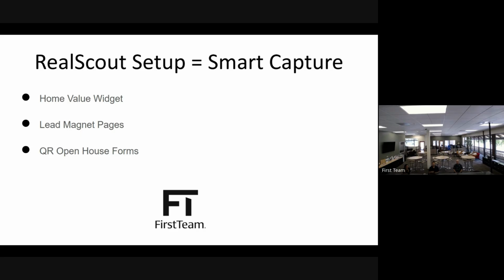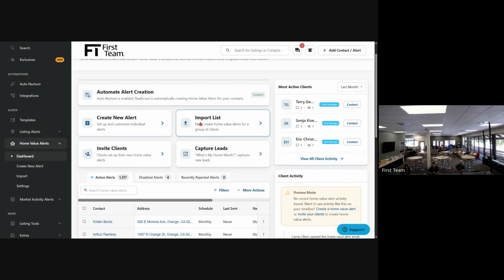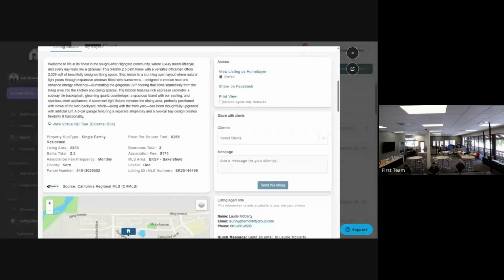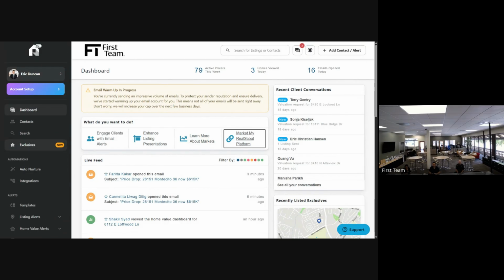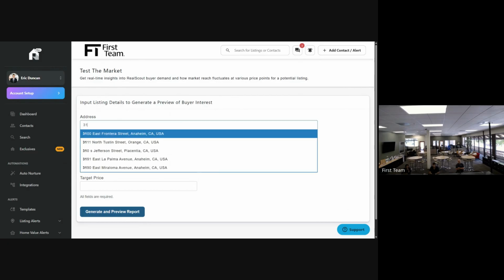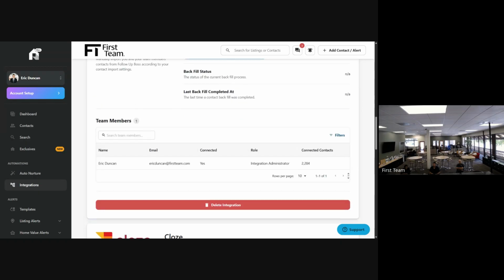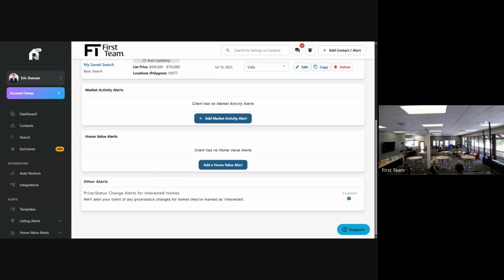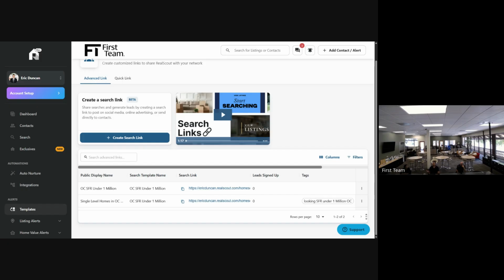Mastering RealScout Pro - Strategies to Capture, Nurture & Convert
Learn how to maximize your real estate business with RealScout Pro in this comprehensive tutorial. Discover the best strategies to capture new leads, nurture them through the sales funnel, and convert them into loyal clients. From setting up your account to advanced techniques, we'll cover it all to help you become a RealScout Pro expert. Whether you're a seasoned agent or just starting out, this video will provide you with the tools and knowledge you need to take your business to the next level. Get ready to transform your lead generation and conversion rates with RealScout Pro.